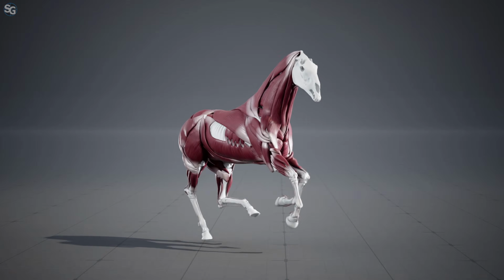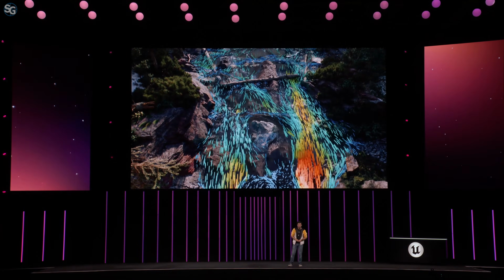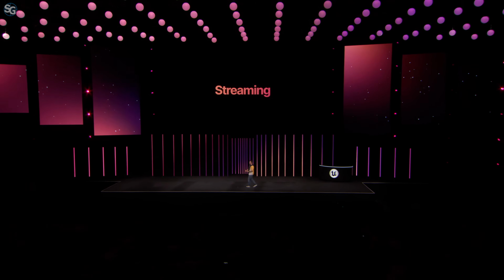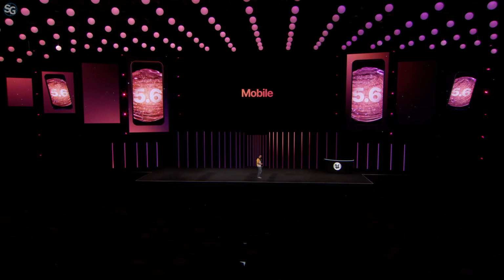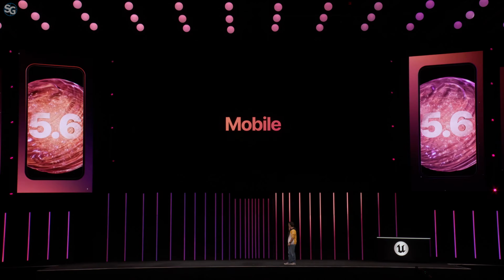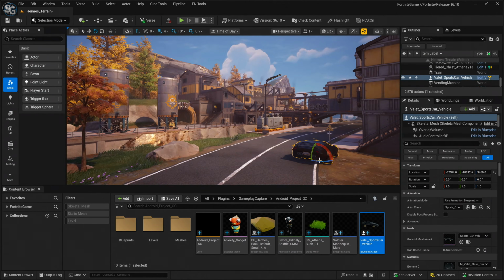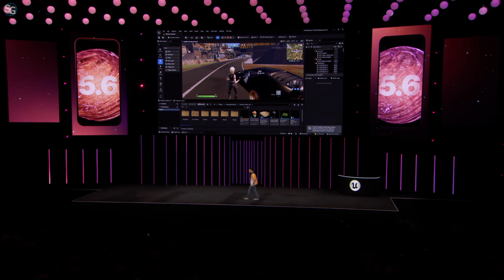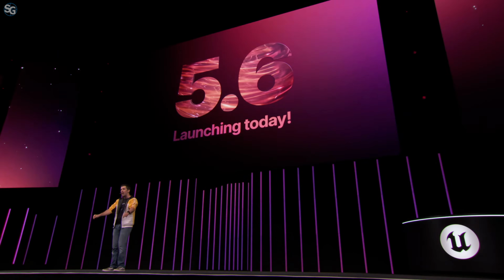Unreal Engine 5.6 Tech Demo (The Witcher 4) | State of Unreal SGF 2025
🌟 Use My Creator Code →  SPOTTIN
(EPIC Item Shop Code)

📸 My Instagram account where I post pictures of games/lego and more!